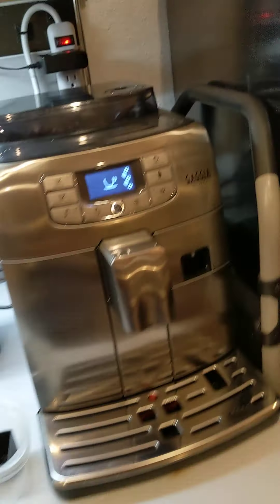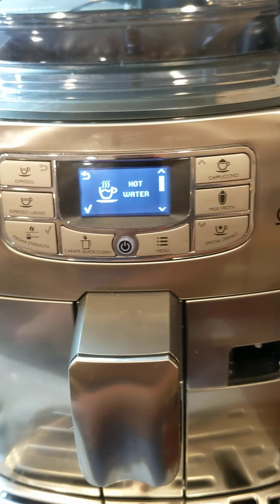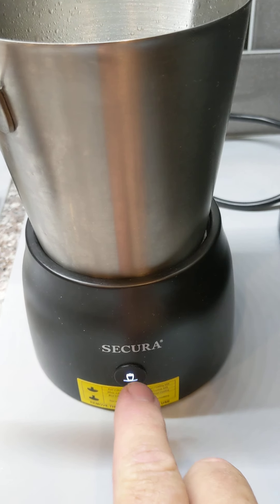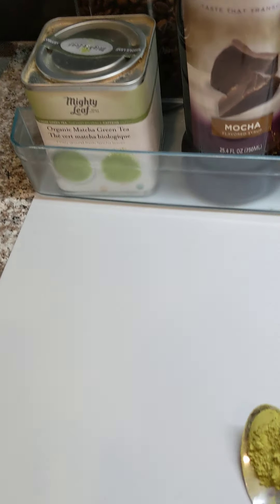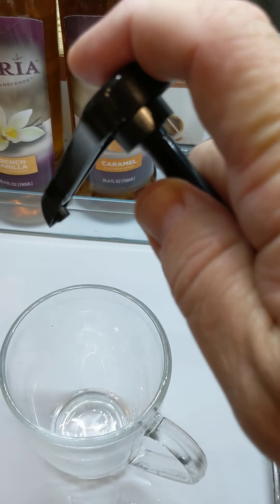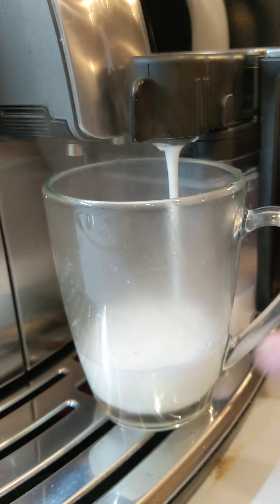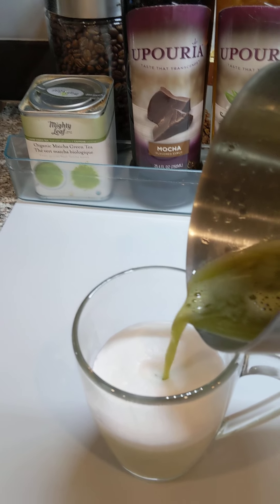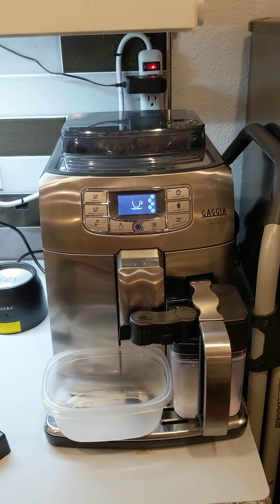Video 5: Special Drinks (Latte, Hot chocolate)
Using the frothing pitcher and Gaggia machine to produce special drinks. (for guests of f-stop house Air BnB in Pensacola, FL)